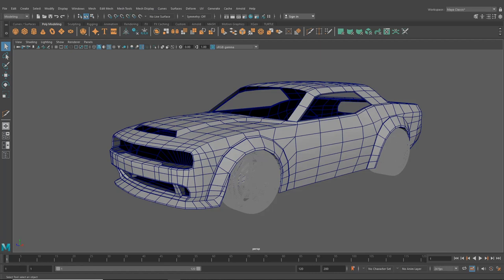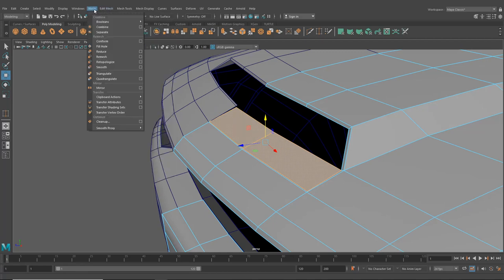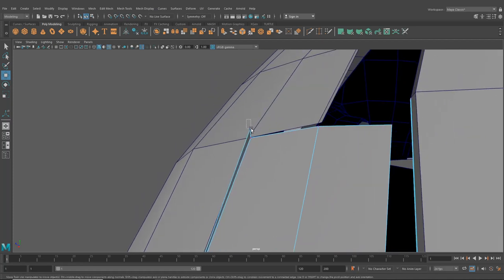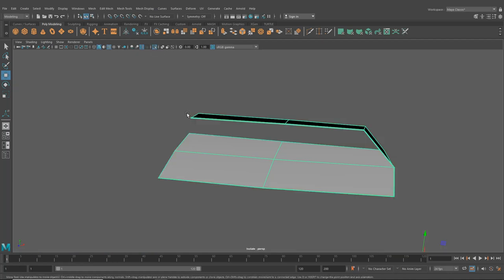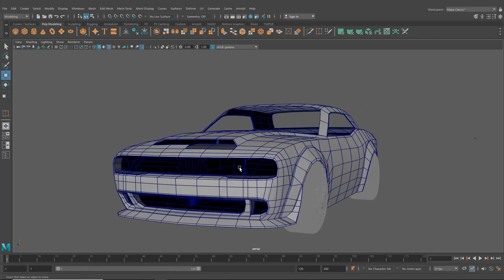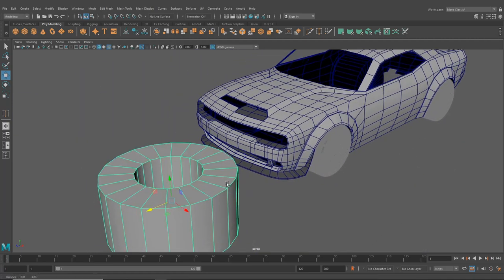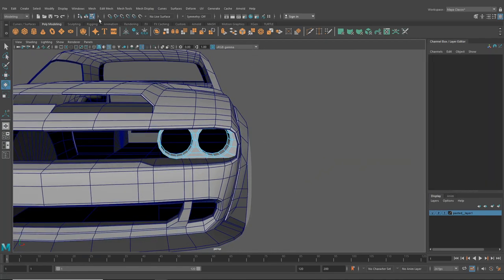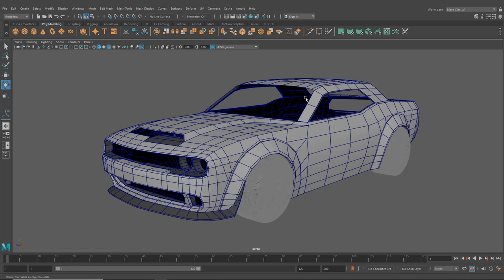3D Car Modeling Tutorial pt.10 | Modeling a Dodge Demon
This tutorial is designed to teach you how to use Autodesk Maya's tools and techniques to model a photo-realistic Dodge Demon.